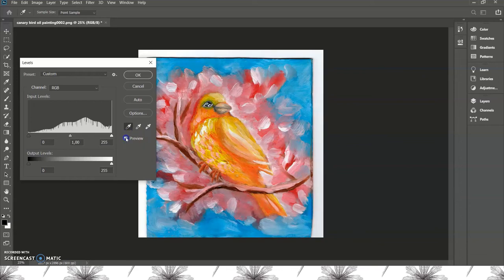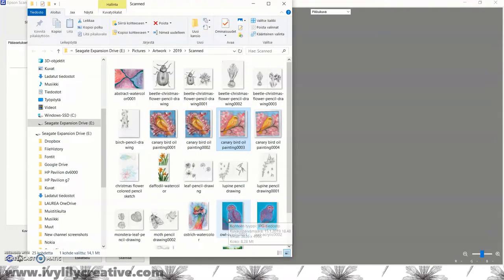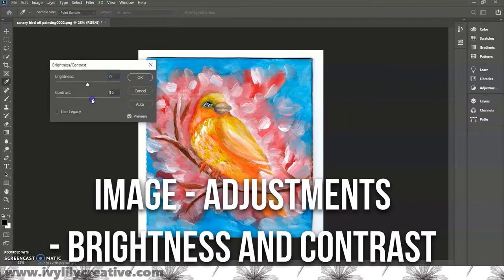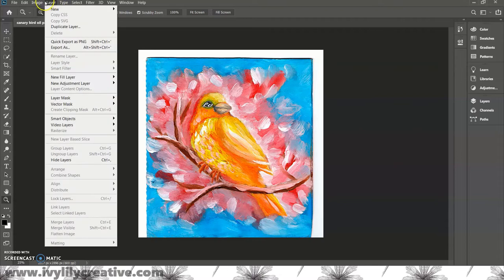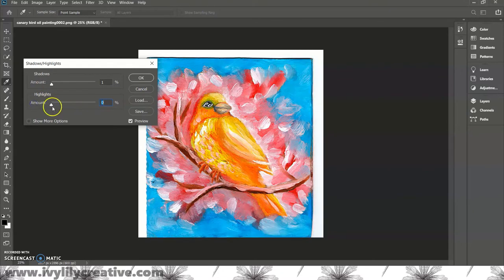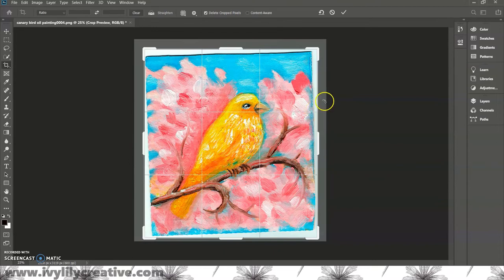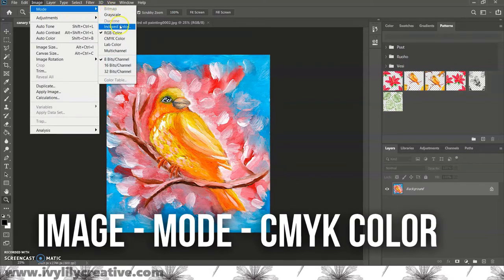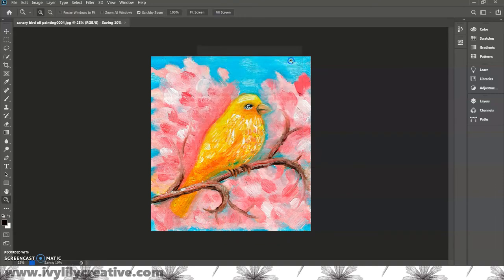How to Edit Your Art Using Photoshop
How to edit your art using Photoshop! I'll show you how to edit your scanned or photographed traditional art in Photoshop CC.

We'll go through how to brighten up the colors, spruce up the contrast, make the art look sharper, crop and rotate, fix any small errors like dust particles from the scanner or paint brush bristles and see what's the deal with RGB and CMYK color modes!

TIMESTAMPS
0:42 Scanning/photographing your art
1:20 Levels
1:50 Brightness and contrast
2:05 Sharpening
2:30 Saturation
3:00 Warming and cooling filters
3:25 Shadows and highlights
3:54 Fixing mistakes
4:34 Crop and rotate
5:05 RGB and CMYK color modes
6:07 Saving the image

*MY FAVORITE ART SUPPLIES ON AMAZON
*ART BOOKS I LIKE

*FILMING GEAR